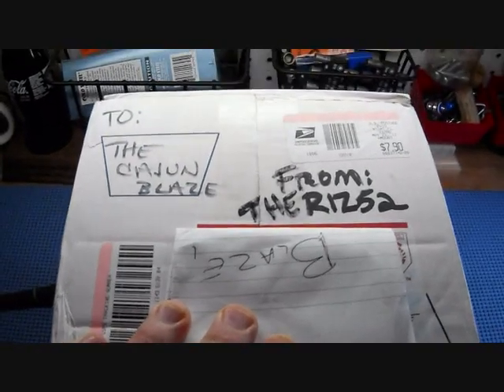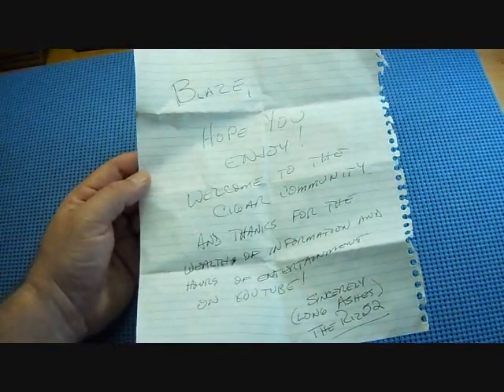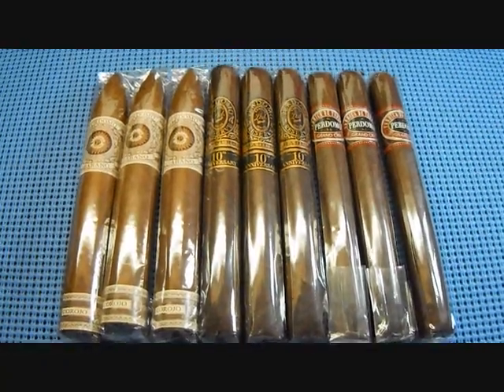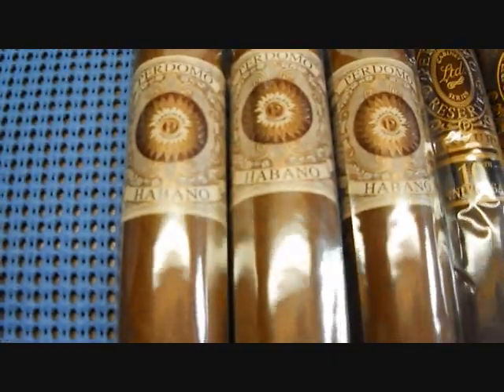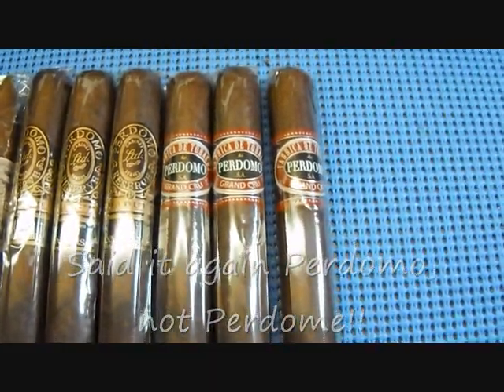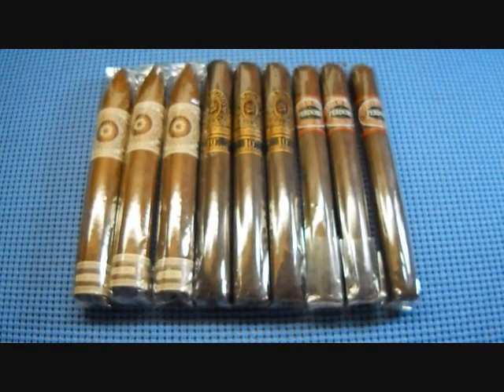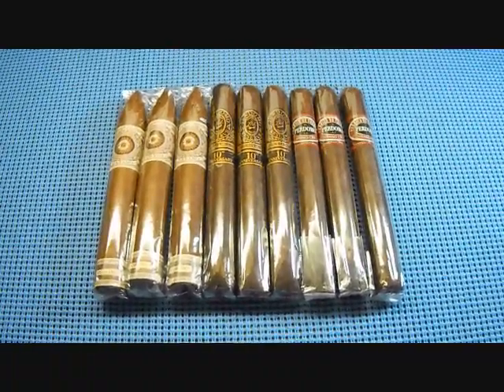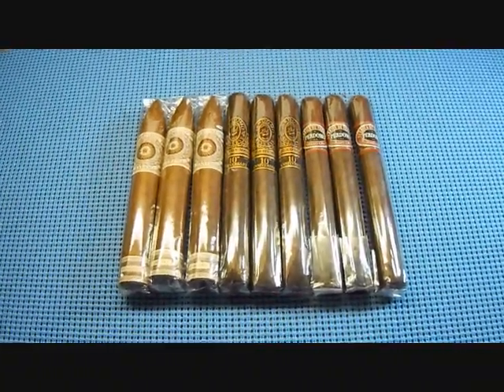Cigars from TheRiz52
I recieved a package in the mail from TheRiz52,  he sent me a little package in the mail with some Perdomo cigars.  Yes, I said Perdome in this video, but it's Perdomo.

3 Perdomo 10th anniversary Churchill maduros;
3 Perdomo Lot 23 Corojo Churchills; and
3 Perdomo Habano Corojo.